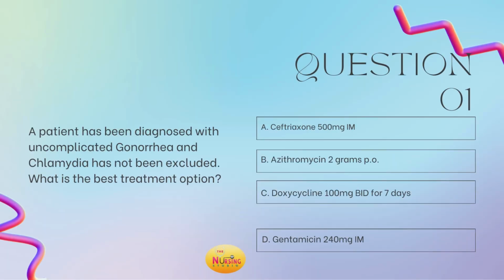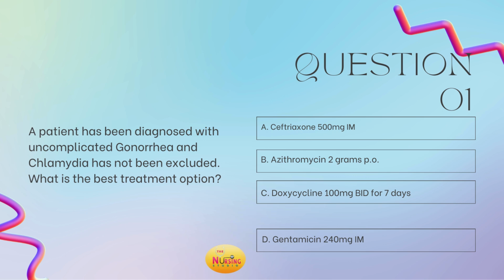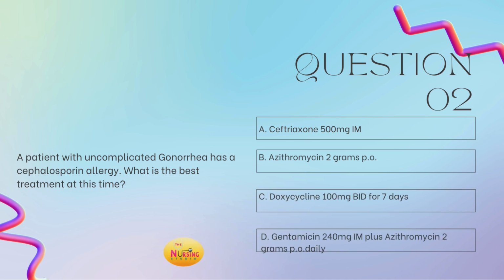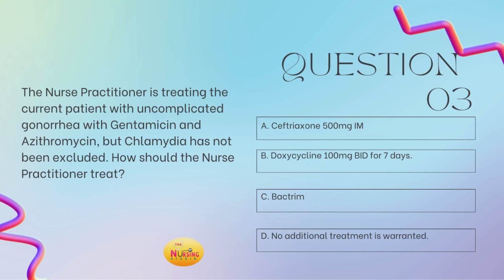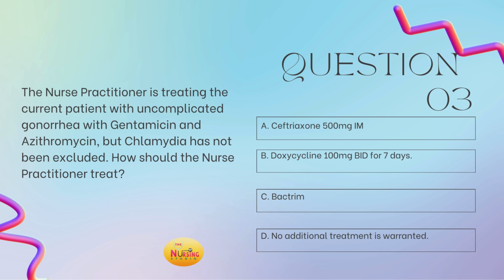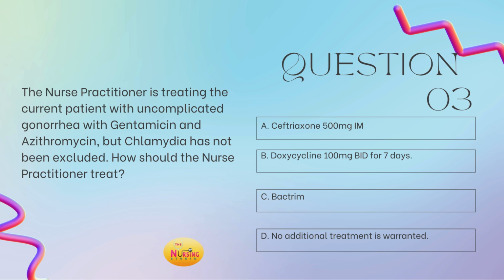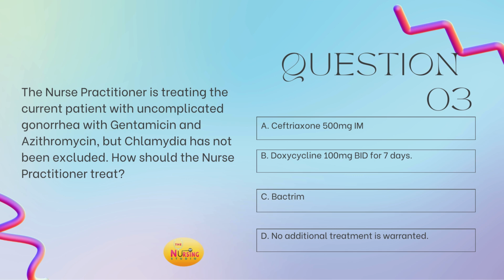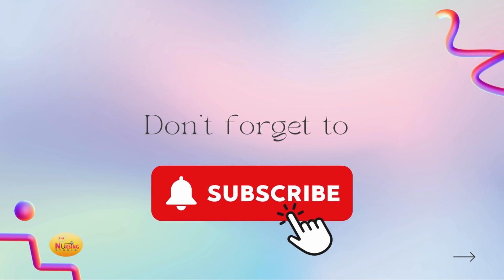Daily Practice Questions for Nurse Practitioner Board Preparation. (Gonorrhea/Chlamydia Cotreatment)